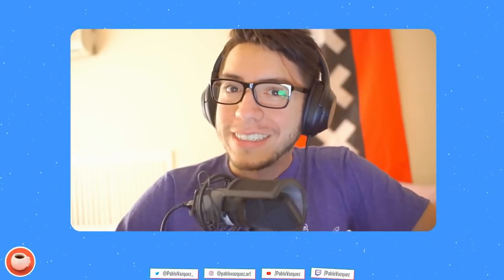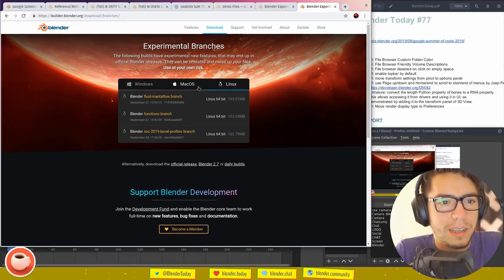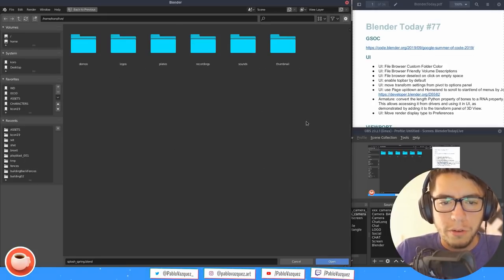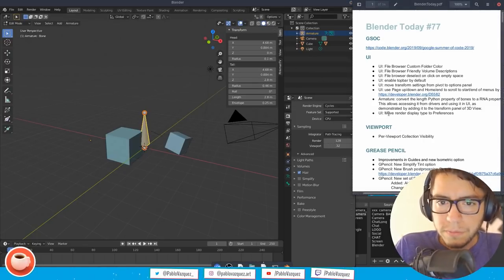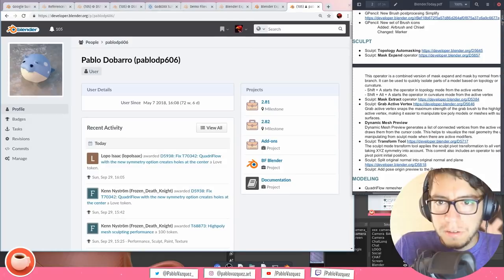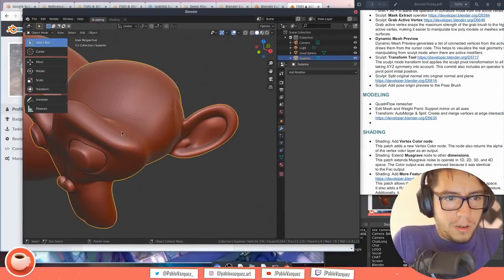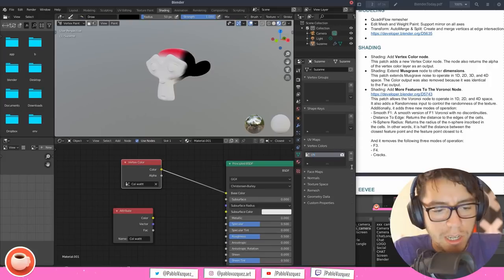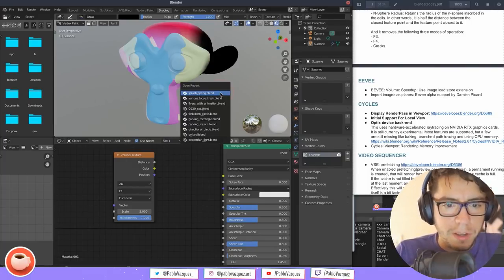SCULPT, OPTIX, VSE & MORE 🚀 Blender Today Live #77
A show pacccked with the last round of big features to make it to 2.81. Leave your questions for the next episode down in the comments!

Blender.Today is a weekly live show highlighting the latest news on Blender 2.8x and the community.